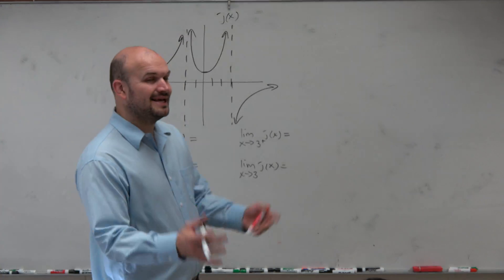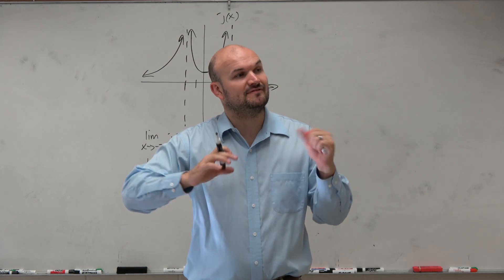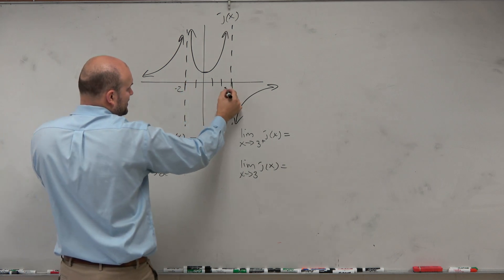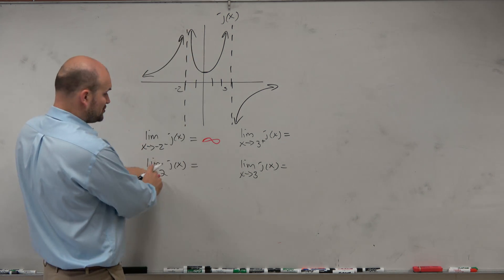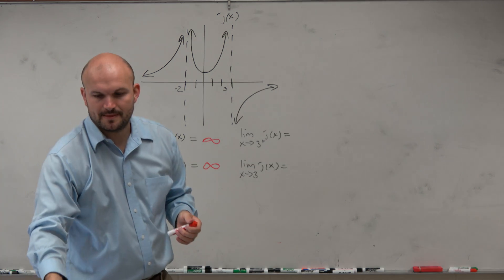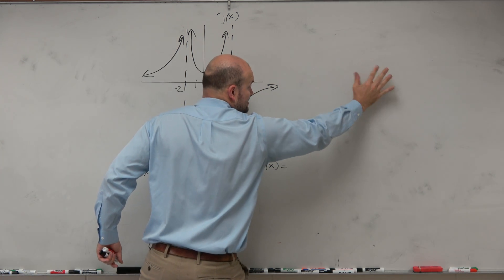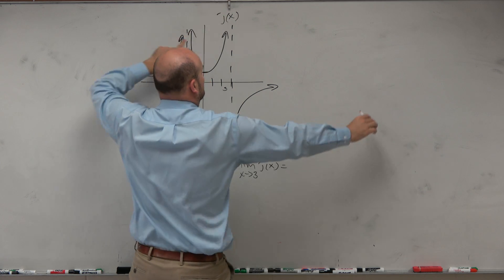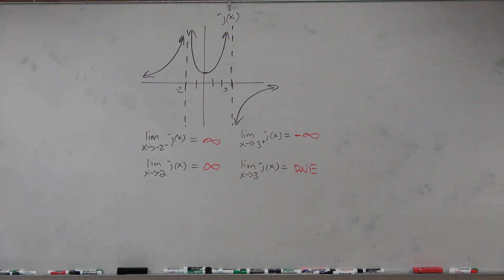Evaluate the left right and general limits from a graph